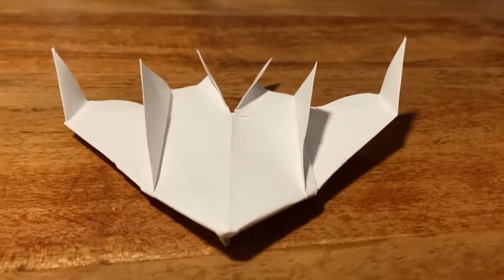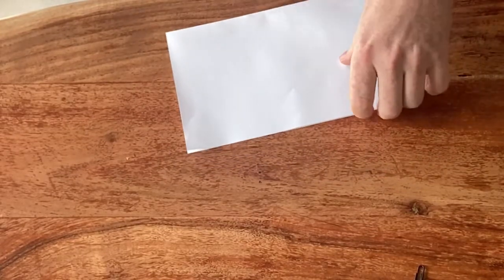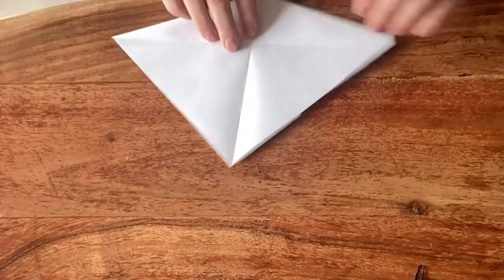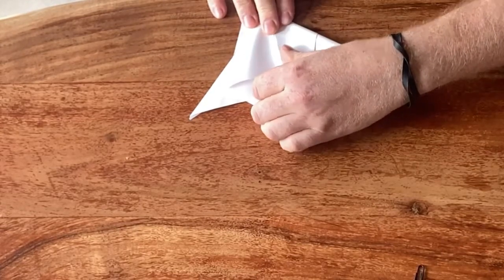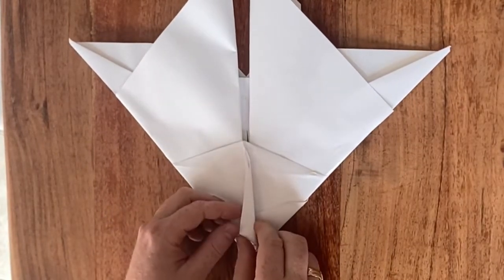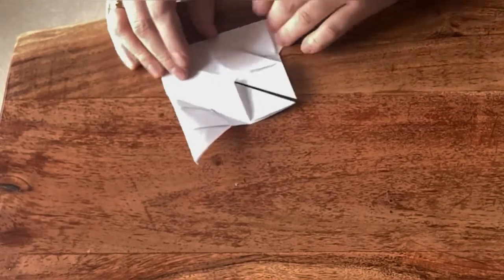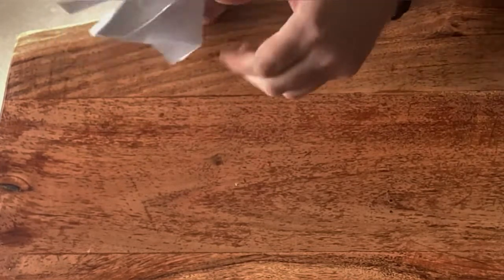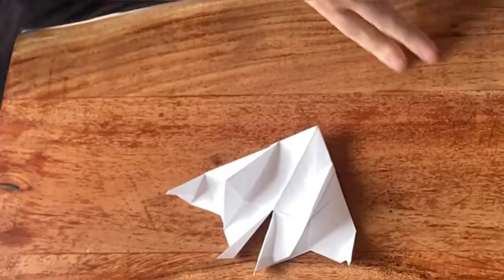How to fold “The Space Kraken” paper plane (advanced)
Material: A4 paper, paperclip (optional)

Difficulty: intermediate